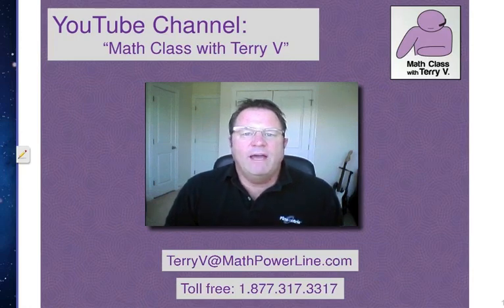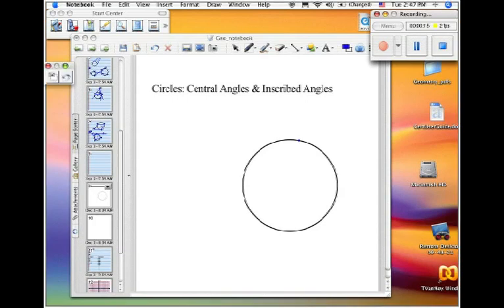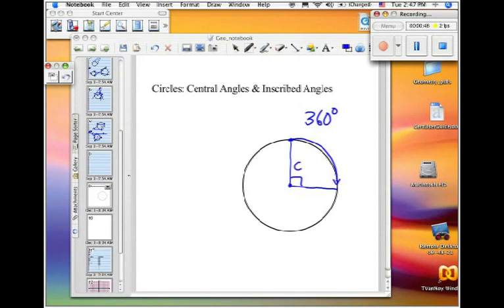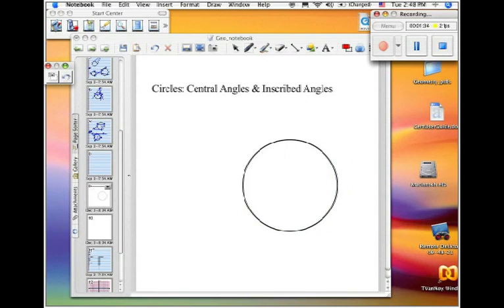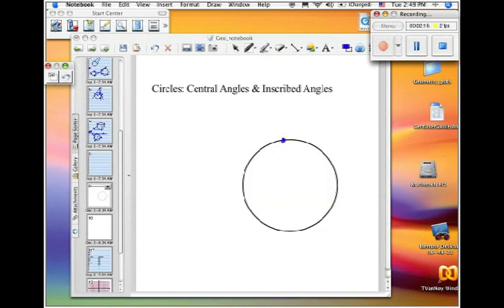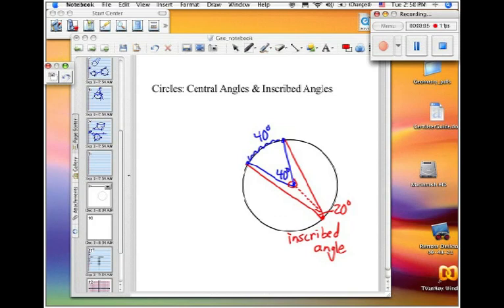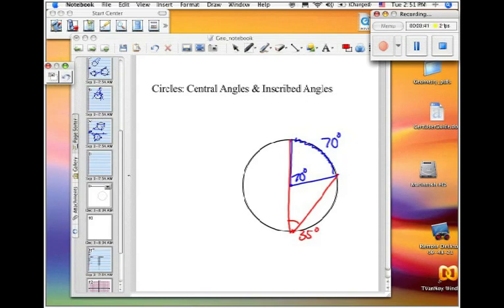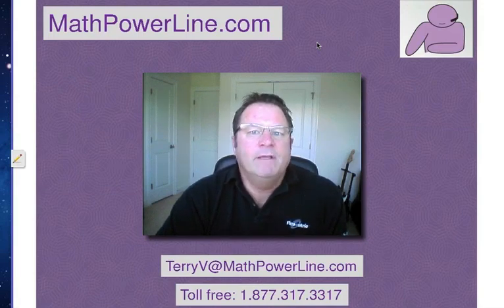How to Find Central and Inscribed Angles of a Circle